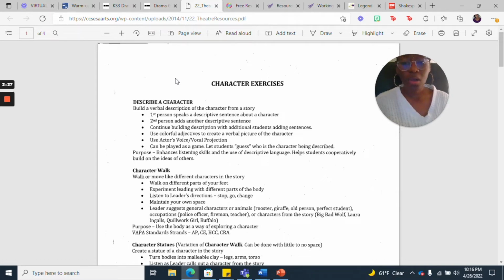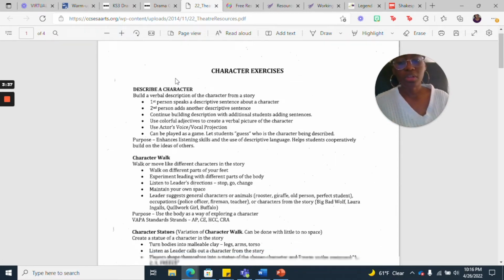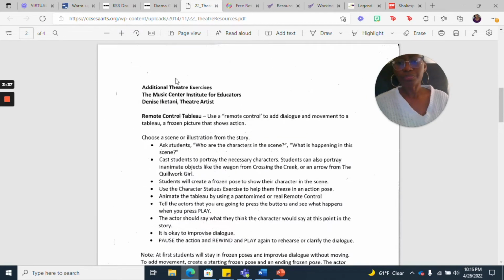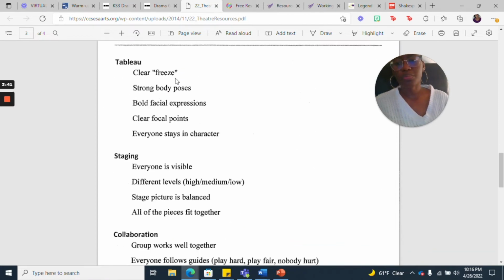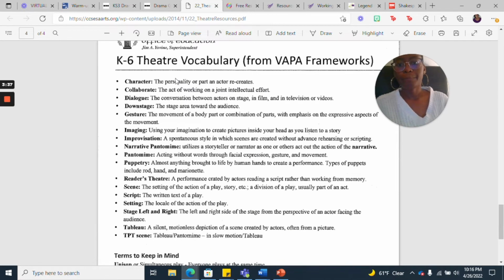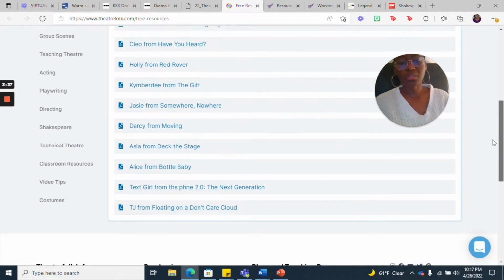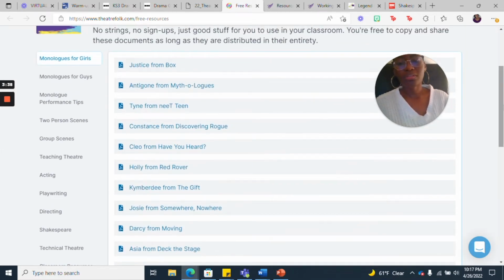MS Theatre Community Webinar 7.3: Additional Theatre Resources